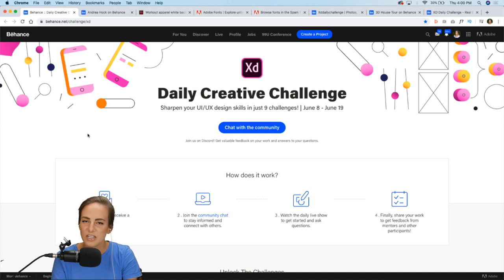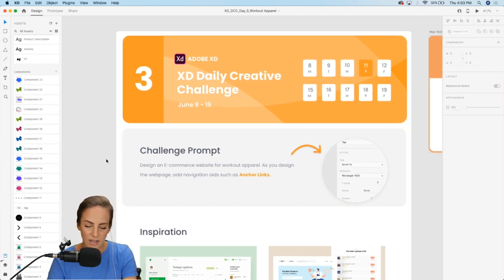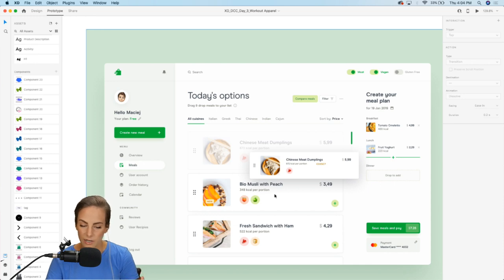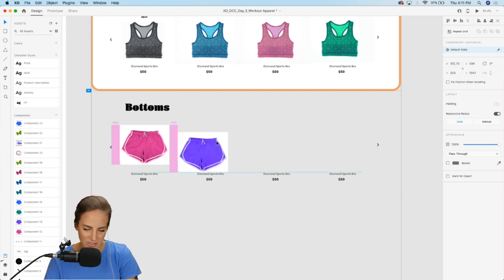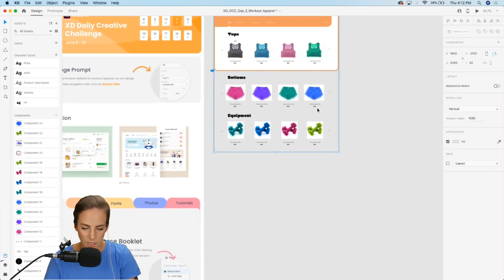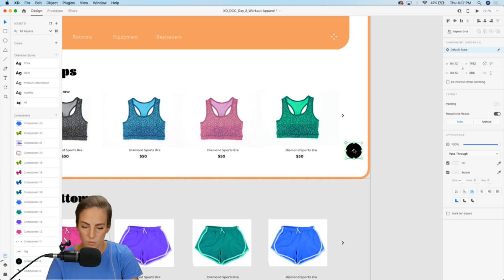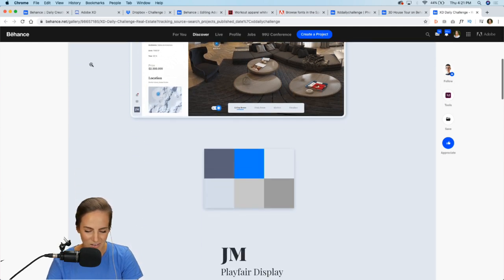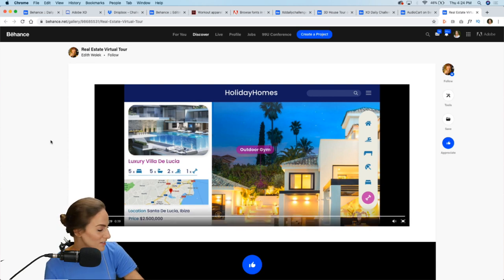XD Daily Creative Challenge - Navigation Aids | Adobe Creative Cloud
Challenge: Design an E-commerce website for workout apparel. As you design the webpage, add navigation aids such as Anchor Links.

Join your host every afternoon at 2:00pm PT to learn how to approach each challenge using Adobe XD. Complete 9 challenges by Friday, June 19th and you’ll be on your way to sharpening your skills. Get your questions answered, see what the community is creating and get feedback on your work - see you there!